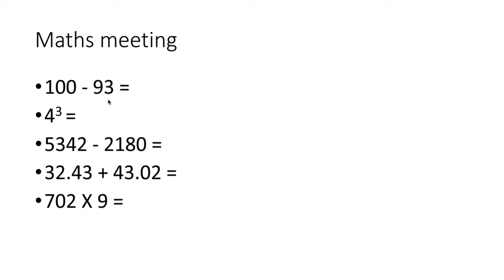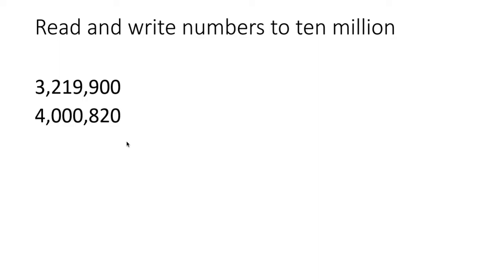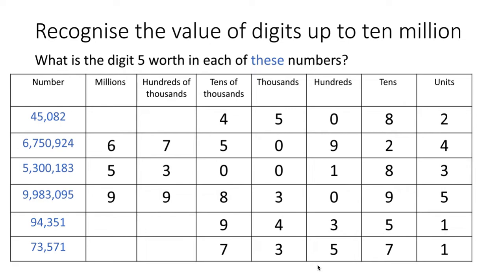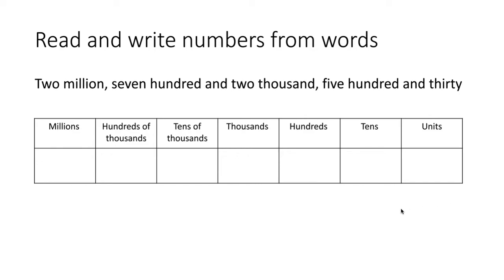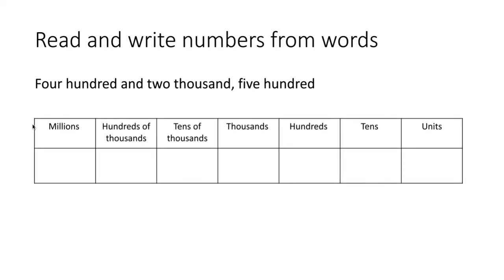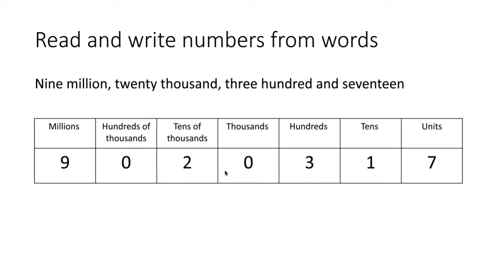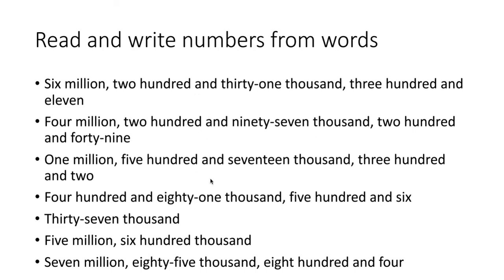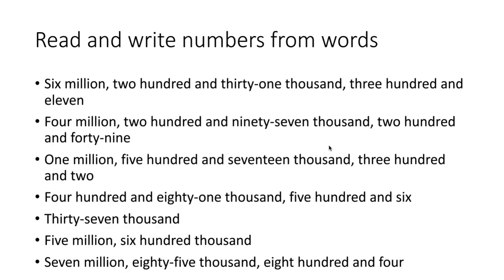Maths 22/4/2020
Third lesson in reading and writing numbers to ten million. Today's focus is on writing numbers from words.
You will need paper, a pencil and ruler.
Please upload your work onto Class Dojo.